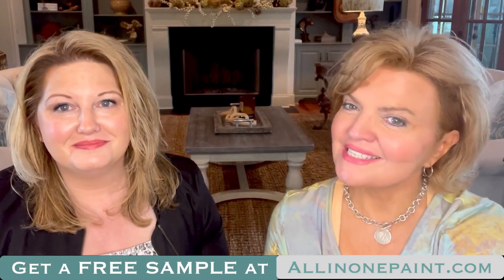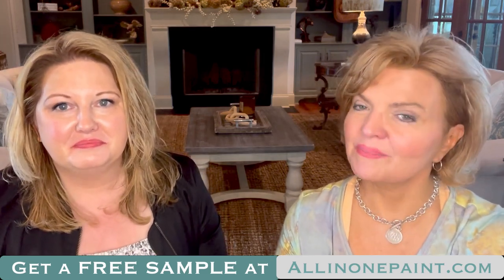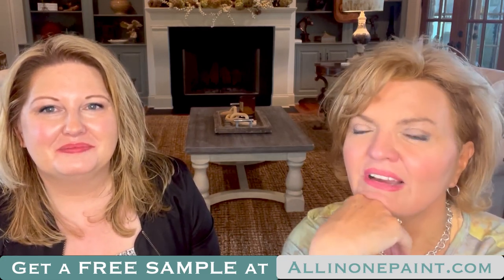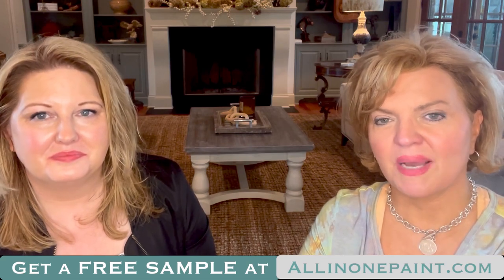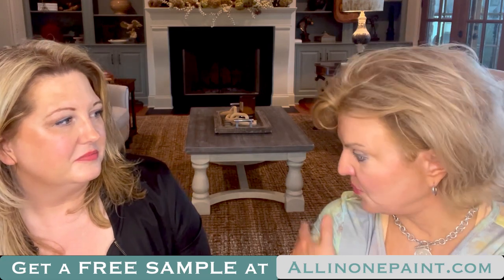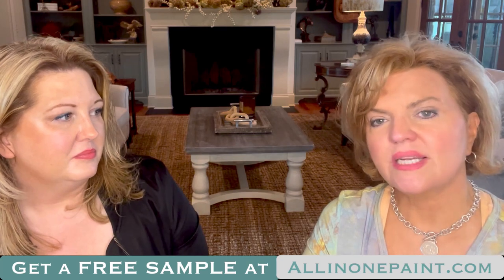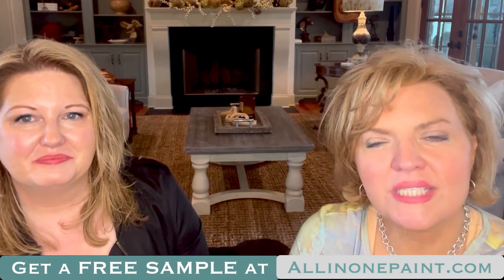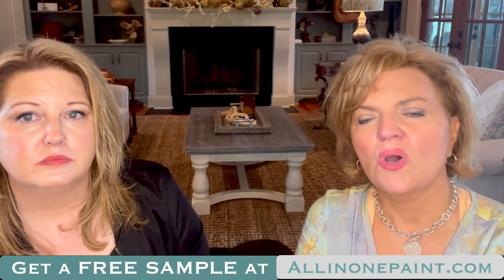Episode 7: How to choose the perfect rug for your room!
Think of the rug as art on the floor

Where possible, the front legs of all of your living furniture should be on a rug for the living room

Get the biggest rug your room will allow without being wall to wall to make the room feel grander

This podcast is sponsored by Heirloom Traditions ALL-IN-ONE Paint, the number one paint choice for cabinets, front doors, leather, vinyl, furniture, brick and more! and see why over 400,000 users are loving the results. We hope you enjoyed these tips from Paula and Melissa. Help me with my DIY Project! wherever you listen to podcasts to get more home improvement tips. We'll be picking a winner on each episode from the reviews to win $25 to shop with. And don’t forget to check out and get yourself a free sample! Share the link with your friends!

This episode's winner is Deb HG. Congrats! Here’s Deb’s review

“I am just learning how to use this paint & I love it. You ladies have such inspiring ideas and have really given me the courage to try to make some changes. This podcast is a great idea, I’m just amazed you can squeeze this in your busy schedule. Thank you!”